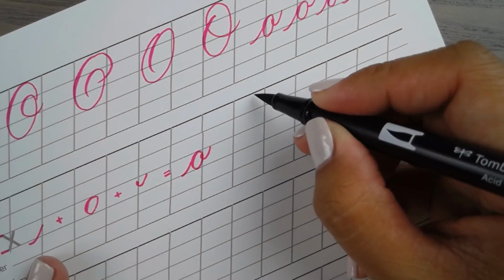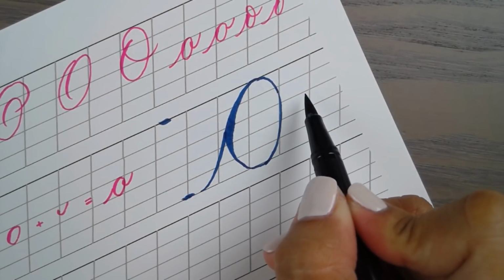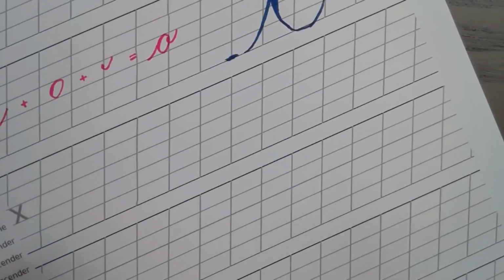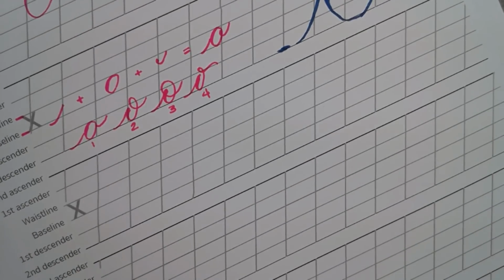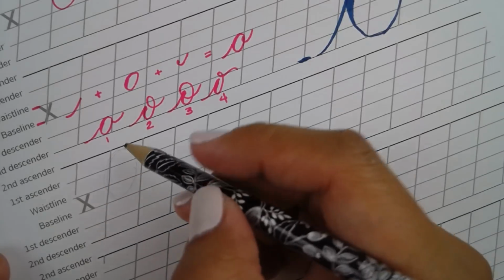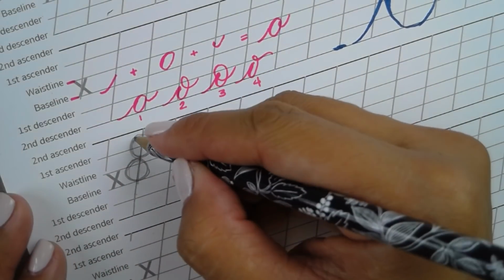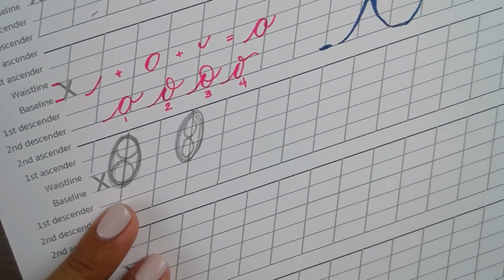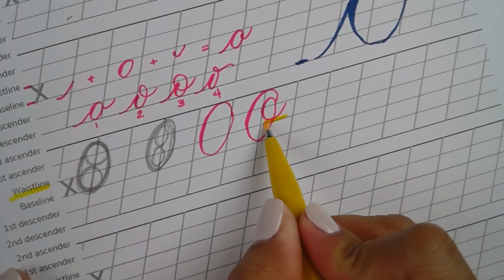How to write Letter "O" | Handlettered ABCs Challenge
Write the ABCs with me! Join me for the popular Instagram challenge, handletteredABCs where we write a letter a day.

While the challenge takes places on Instagram, I'll be sharing a video for each letter here on YouTube Live. For each letter, I will break down the individual strokes, demo the actual letter, and then write the letter in an example.

Want to join in? Super easy!

Just write the letter of the day, share a photo on Instagram, and add the hashtags, handletteredABCs and handletteredABCs2018. You can also add a personal tag like I did (piecesABCs). Be sure to check out the work of others and show some love! The ABC community is amazing.

If you are late to the challenge, you can jump right in, or catch up. It's completely up to you. The goal is to simply show up, do work, and enjoy the process. It's not about perfection or never missing a day. Just have fun and connect with others who are passionate about letters, too.

Kuretake Fudegokochi:

Pentel Sign Pens: